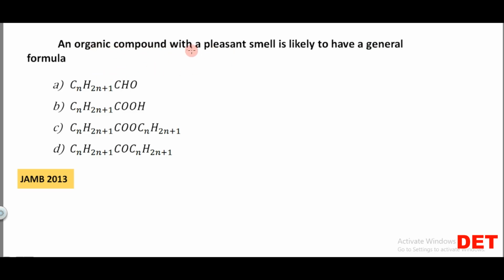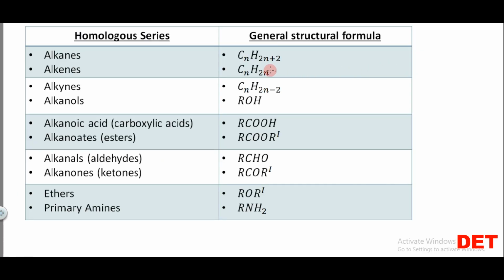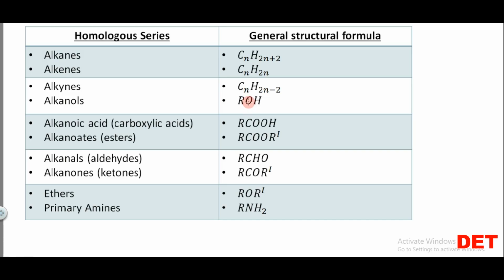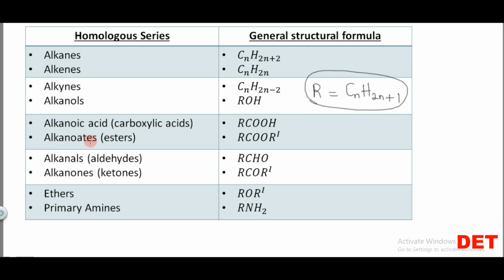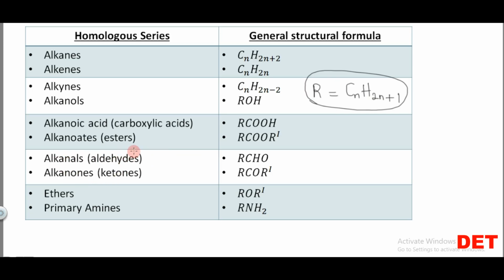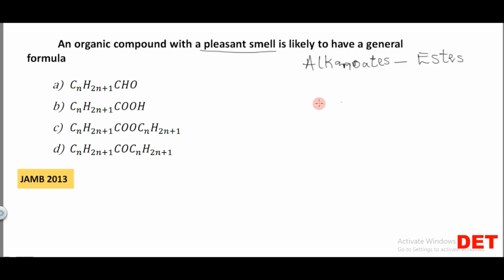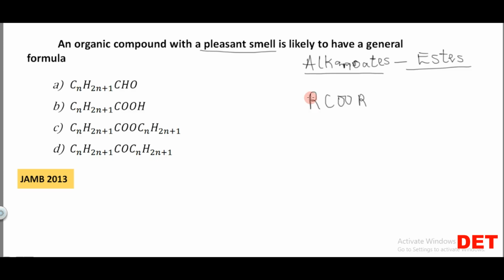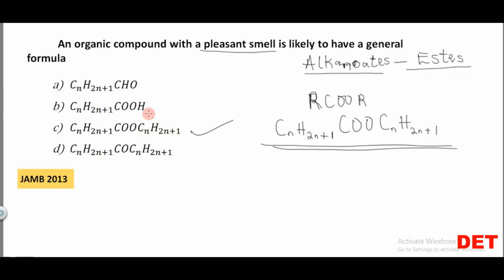An organic compound with a pleasant smell is likely to have a general formula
a)  𝐶𝑛𝐻(2𝑛+1)𝐶𝐻𝑂
b)  𝐶𝑛𝐻2𝑛+1𝐶𝑂𝑂𝐻
c)  𝐶𝑛𝐻2𝑛+1𝐶𝑂𝑂𝐶𝑛𝐻2𝑛+1
d)  𝐶𝑛𝐻2𝑛+1𝐶𝑂𝐶𝑛𝐻2𝑛+1